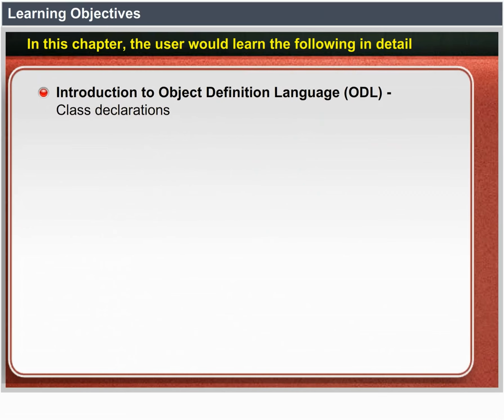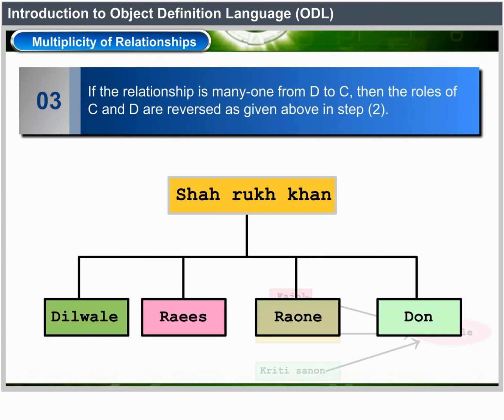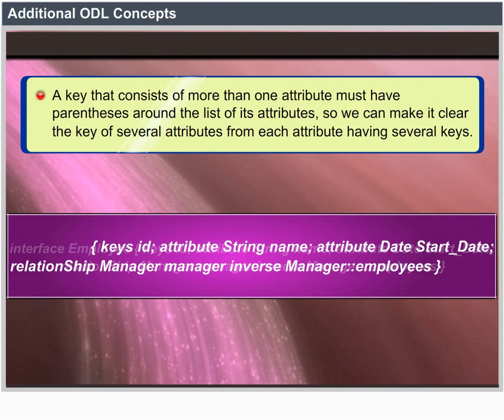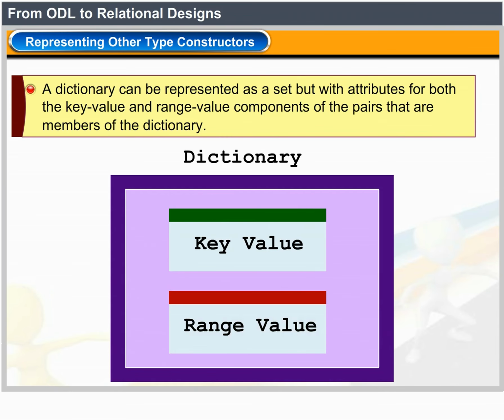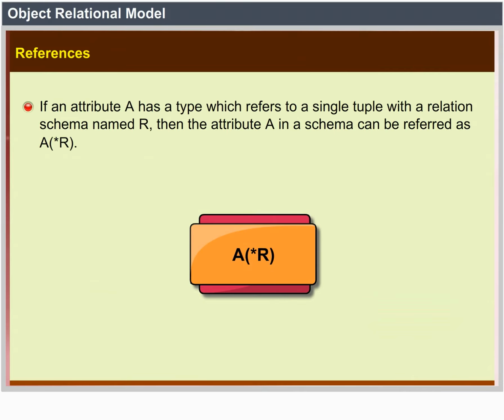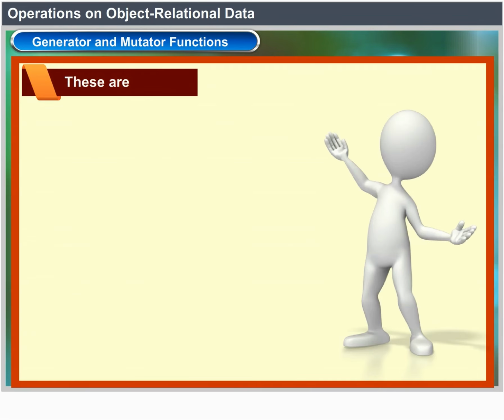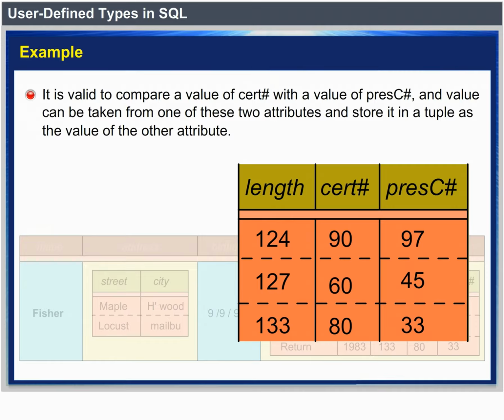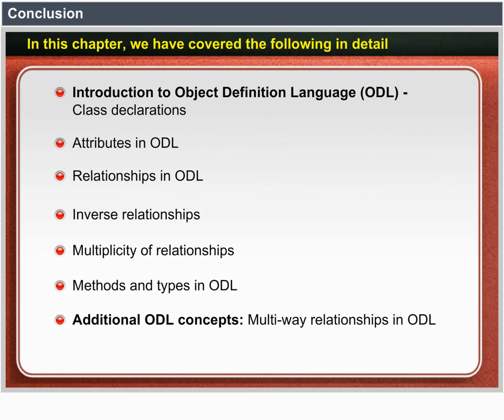B Level - OODB 4 Object orientation in Query Languages